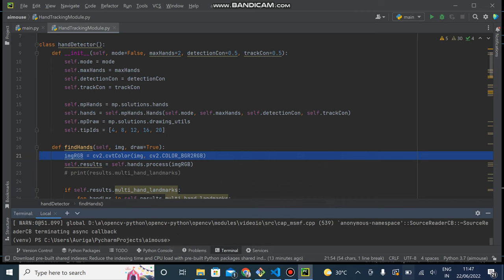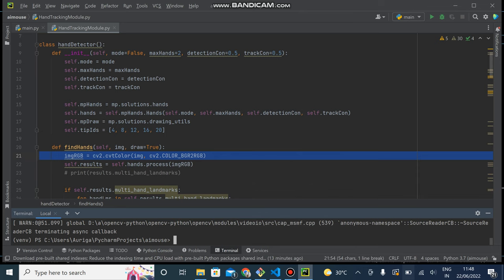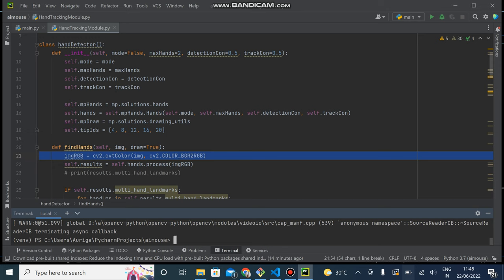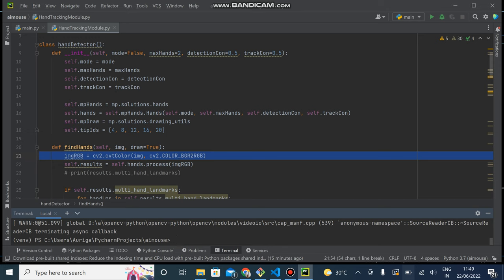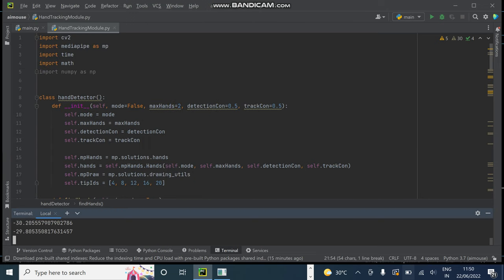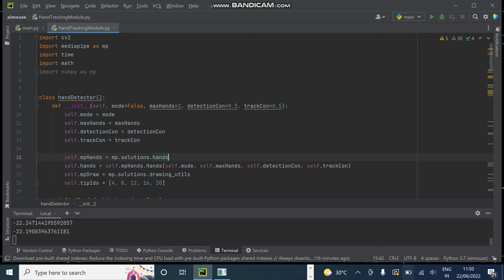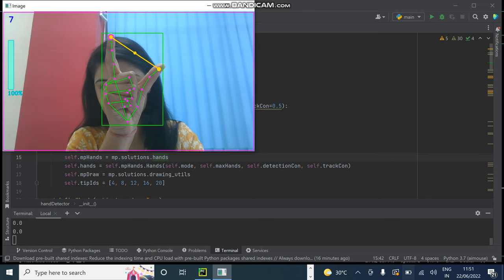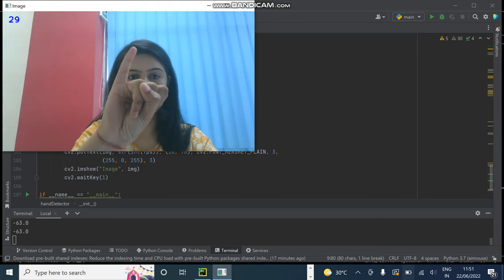CSE03: AI Mouse | Project | CSE | JIET Jodhpur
JIET Jodhpur Computer science & Engineering - Final Year Project on
AI Mouse